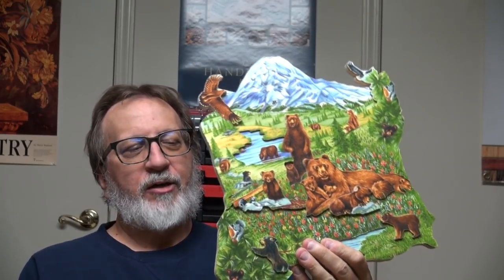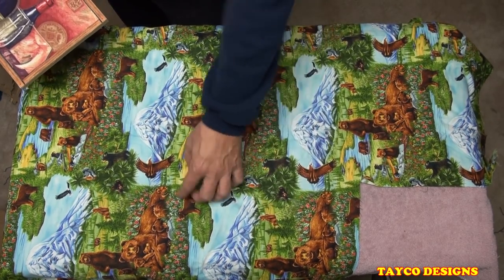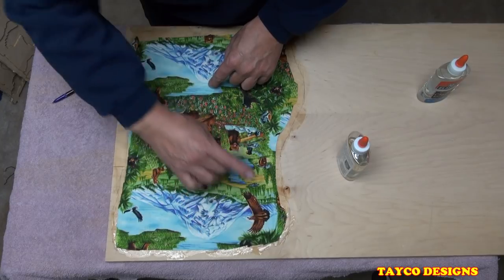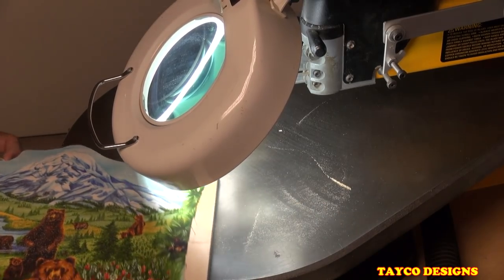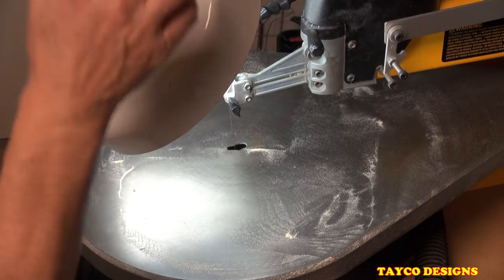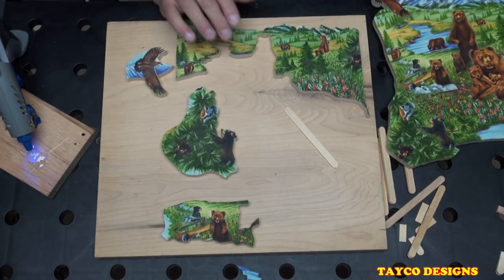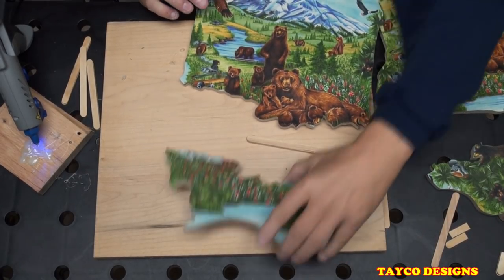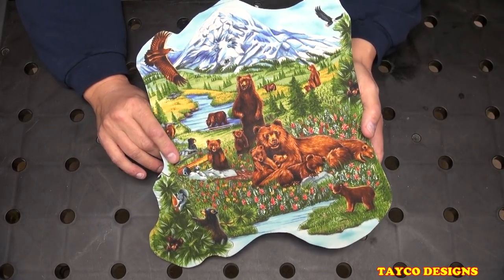Great Scroll Saw Project For Bonding With The Grand Kids Or Loved Ones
Great scroll saw projects are easily found all over YouTube but this one is a little different. Grab your kids or grand kids and have then sit in your lap and use your scroll saw and other household items to complete this very cool project. Build some great memories and have the child in your life walk away with a super heirloom project that they will keep forever.
A few years back the most popular scroller, Steve Good, was amazed at this project and advised to make a how-to video that could be sold. I decided to make the video BUT offer the idea for free right here on YouTube